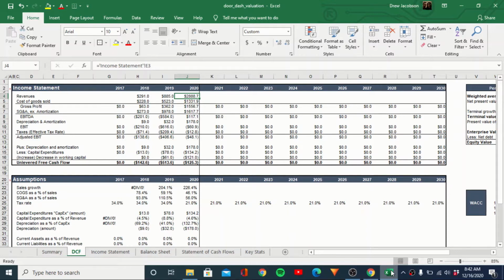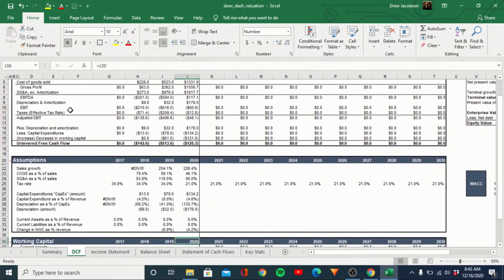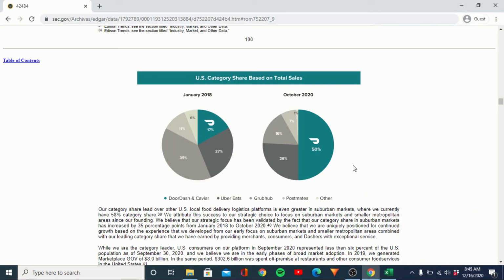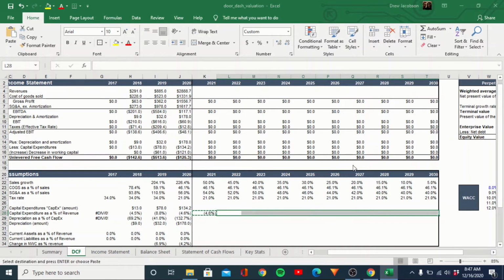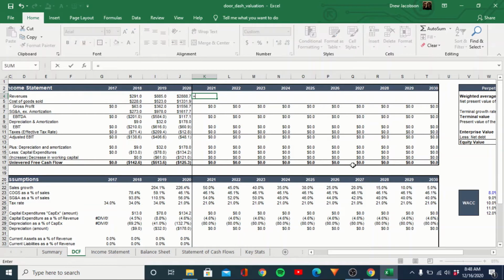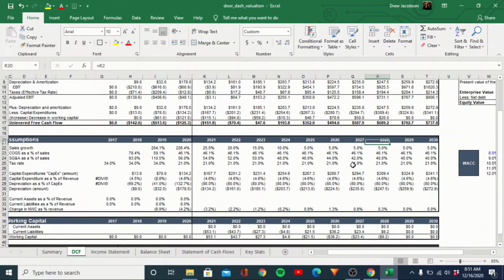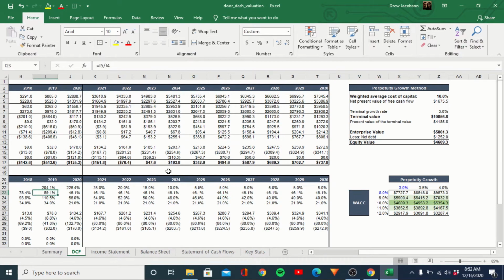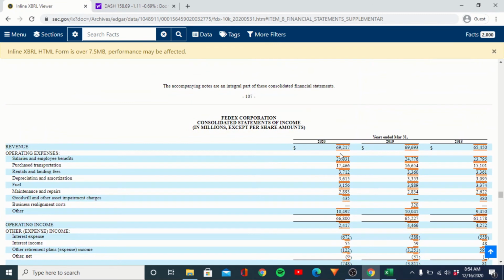Valuation: DoorDash (DASH) DCF IPO Valuation Model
This is a strange one.. Is the pandemic actually fueling the growth at DoorDash only for it to come crashing back down? If they can sustain 200% growth this is a no brainer, the real question is can they? Once restaurants and bars are open again will DoorDash sustain it's growth or taper off or even shrink?